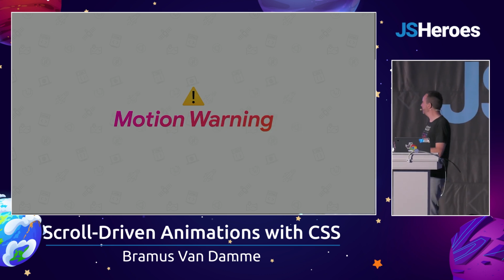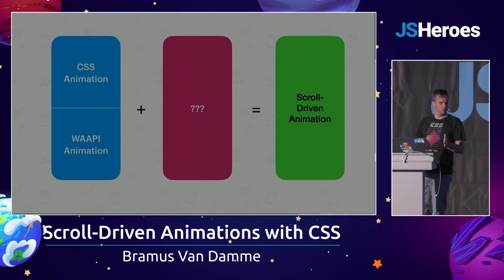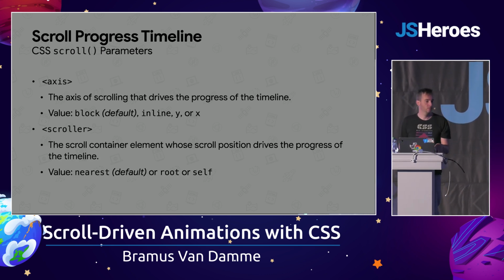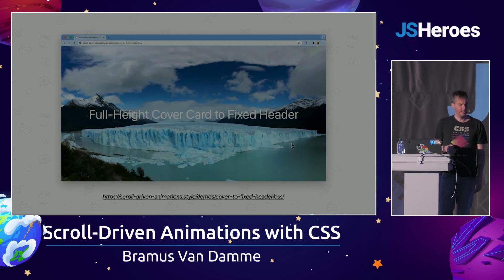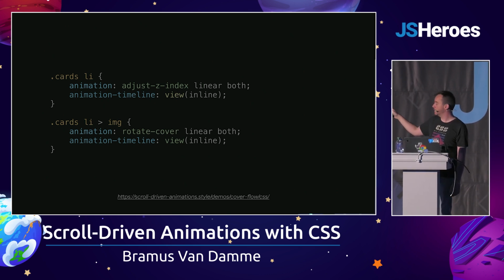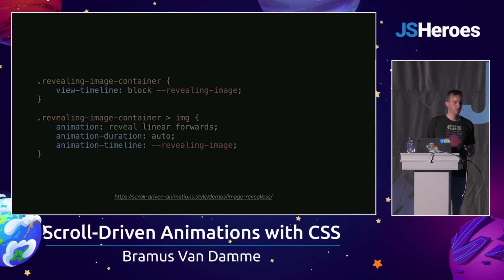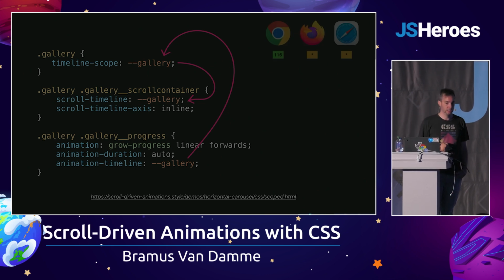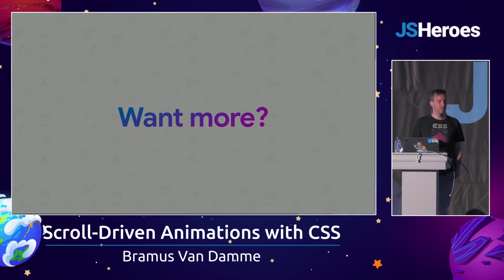Scroll-Driven Animations with CSS - Bramus Van Damme | JSHeroes 2025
A new addition to CSS are “Scroll-Driven Animations”. With it, you can link animations to the scroll offset of a scroll container using only CSS — no JavaScript needed! In this demo-heavy presentation, we’ll dig into what this spec has to offer and dissect some of its demos (such as a working Cover Flow implementation) + use-cases.